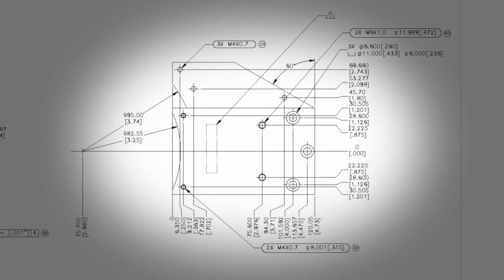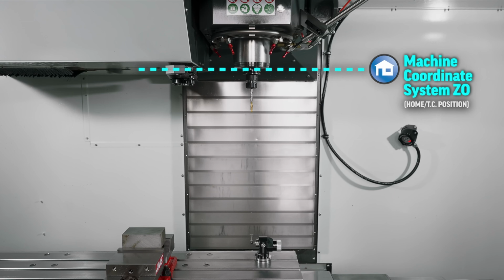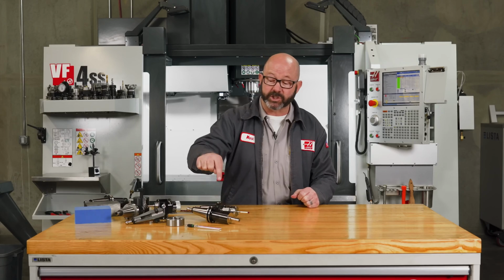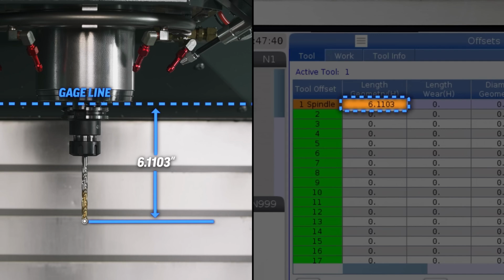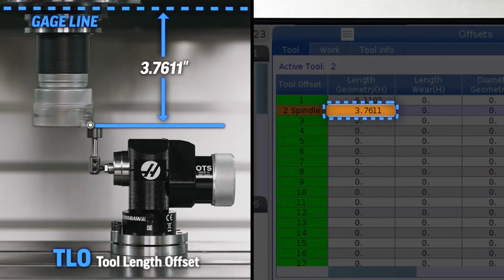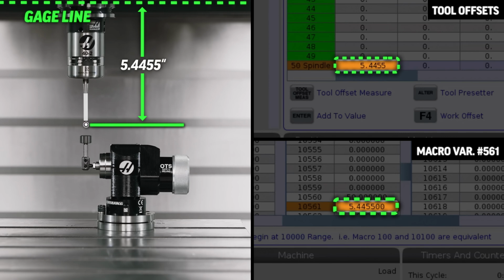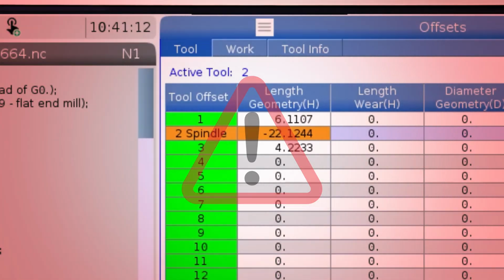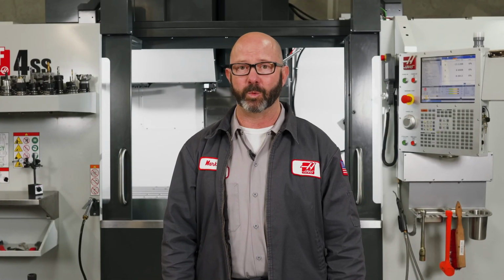Where Do My Probe Offsets Come From? Probing Offset Theory - Haas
Everyone takes for granted that their probing system is giving them reliable, accurate values for their work and tool offsets. But have you ever wondered how those work and tool offsets are actually calculated? Well wonder no more as Mark breaks down the mechanics and math behind where those numbers come from.